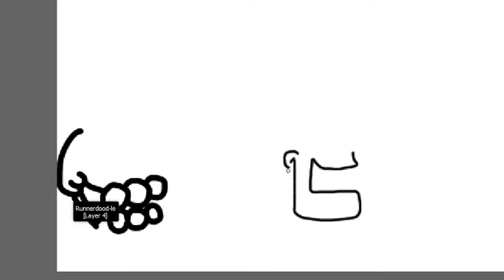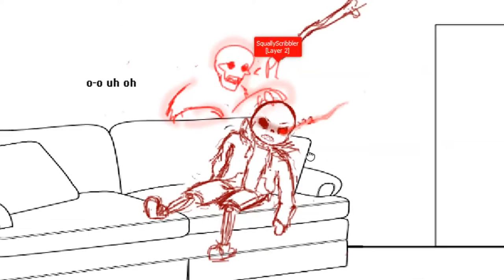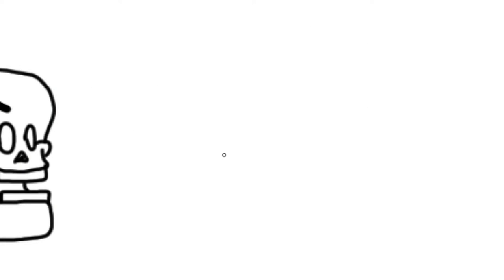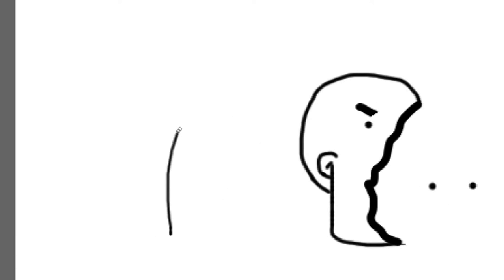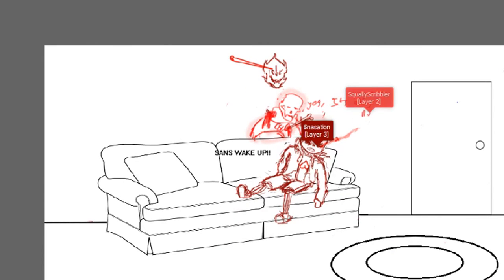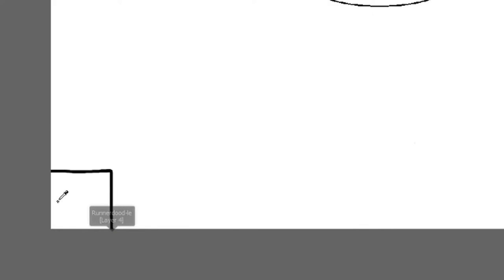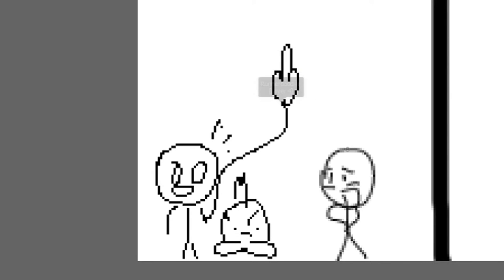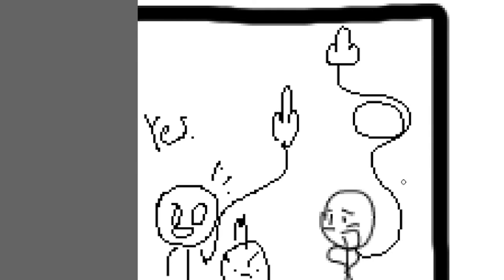Drawpile Shenanigans (ft. Runnerdude127)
I don't even know what the heck this is...